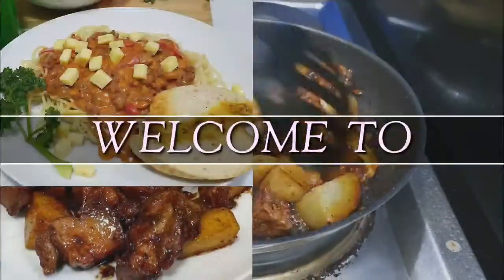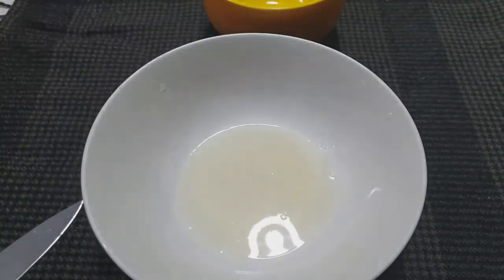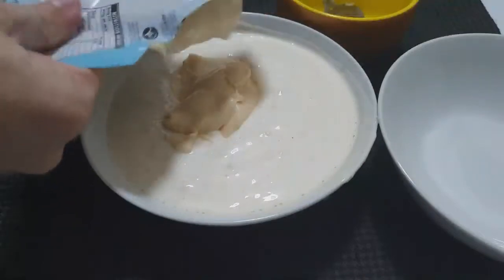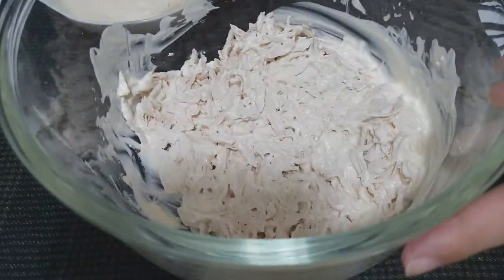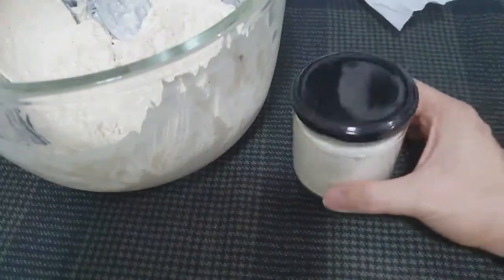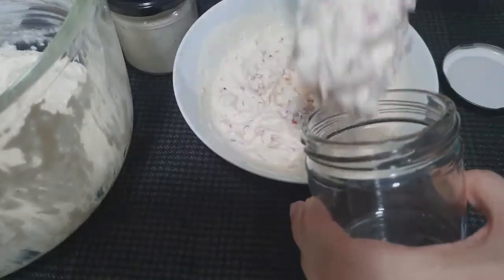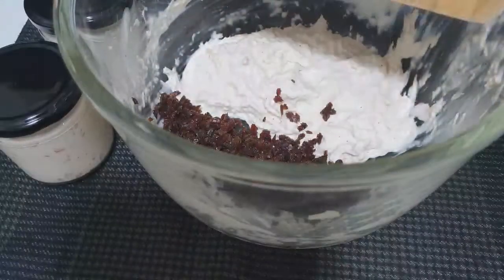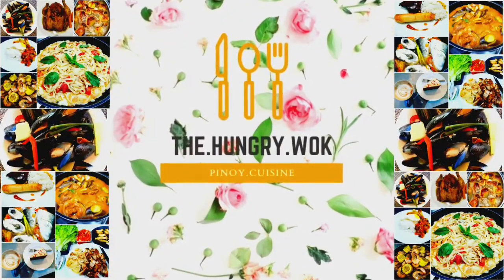Negosyo Tips Na Malaki ang Tubo! Subukan Mo! | Includes Costing| Masarap Na Palaman.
1/2 Kilo Chicken Breast
2 Packs Mayo with Cream Cheese Flavor
3 Gloves Garlic
1 pc Medium Size Lemon
1/2 tsp  Black Pepper Powder
1/2 Red Bell Pepper
100ml Yogurt
1/2 tsp Salt
4 Jars

TWITTER: The Hungry Wok Official